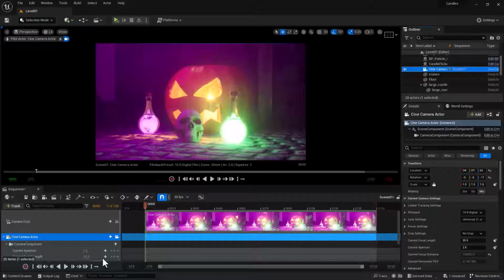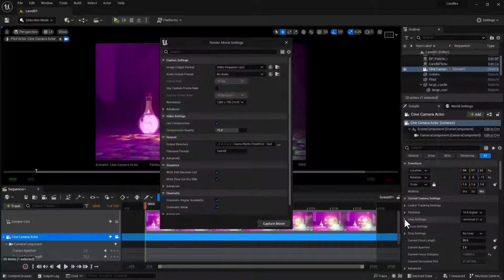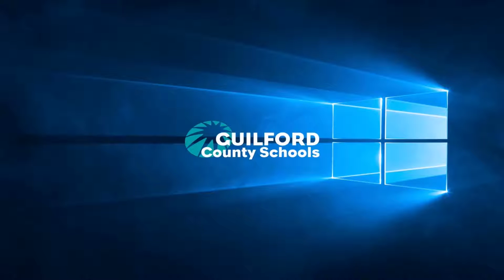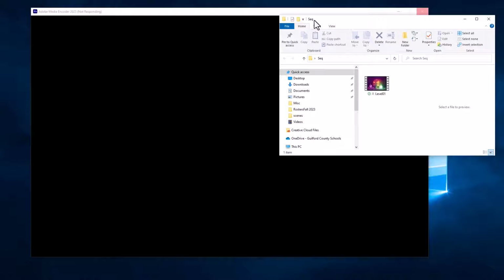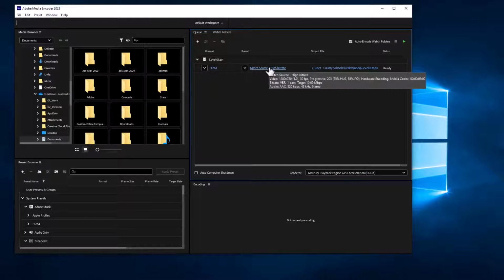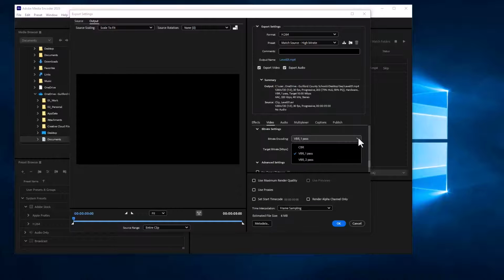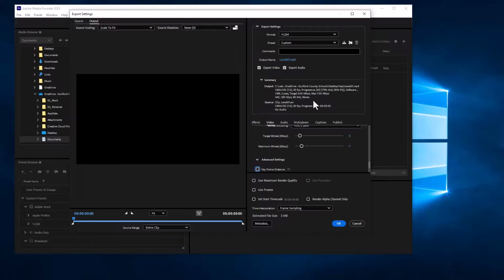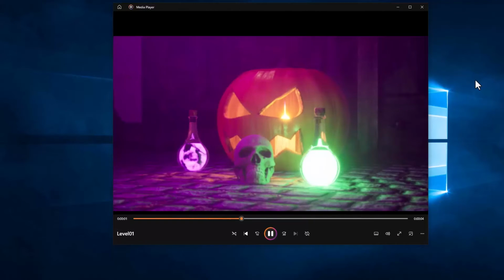Adobe Media Encoder: Transcode Video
How to transcode a video from UE5 (.avi) using Adobe Media Encoder for uploading to the web.